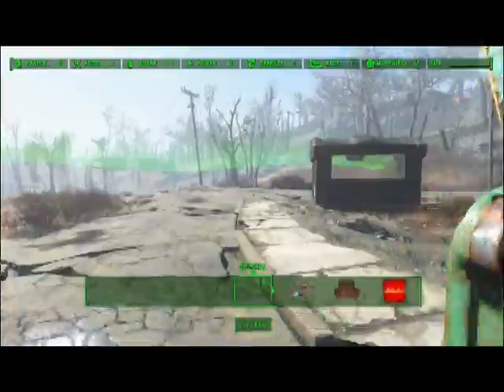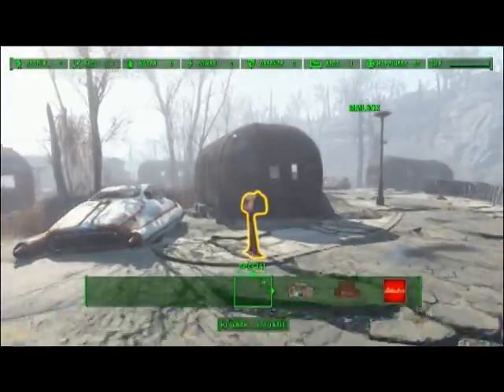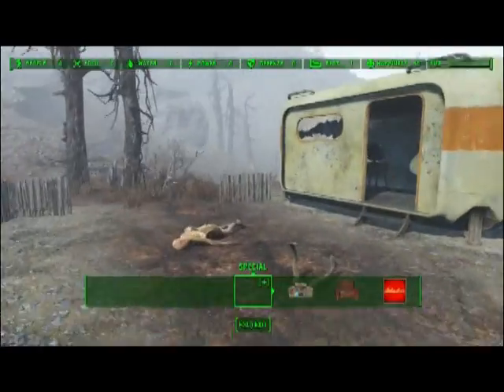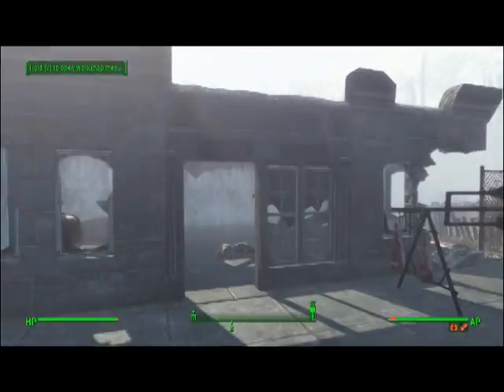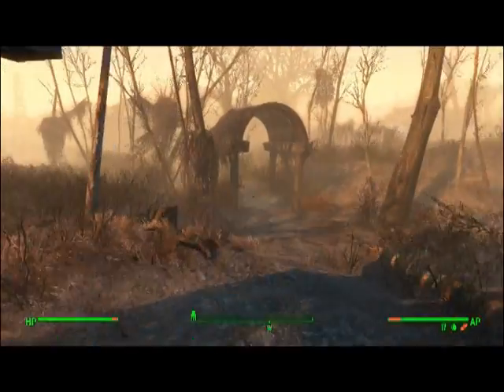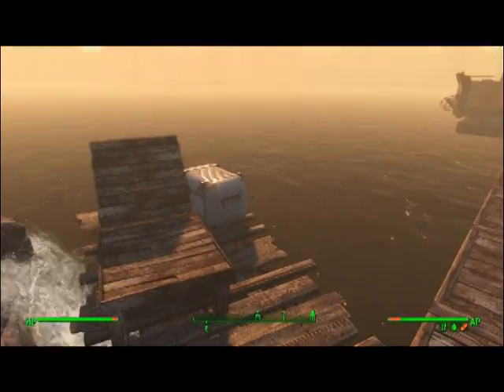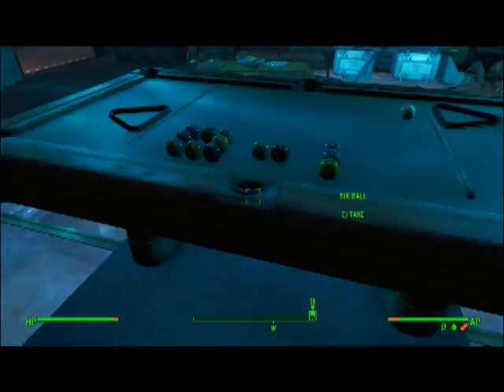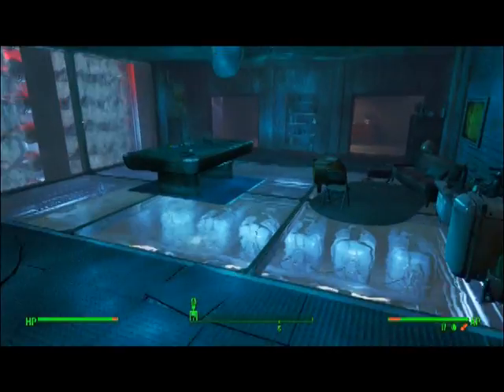Top 5 Settlement Mods for Fallout 4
I review some of my favorite settlement mods for use with Fallout 4! Click the links below if you see something you like!